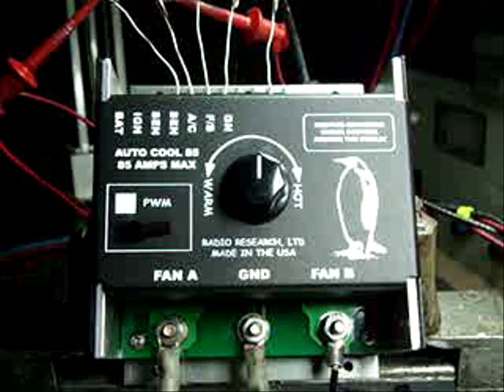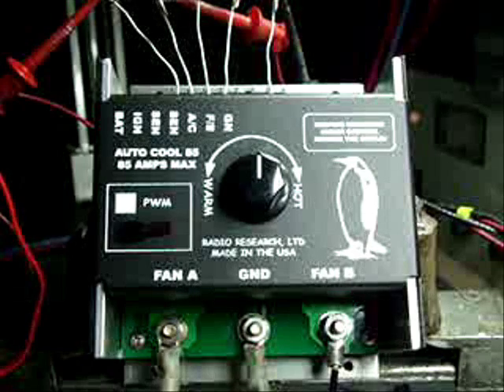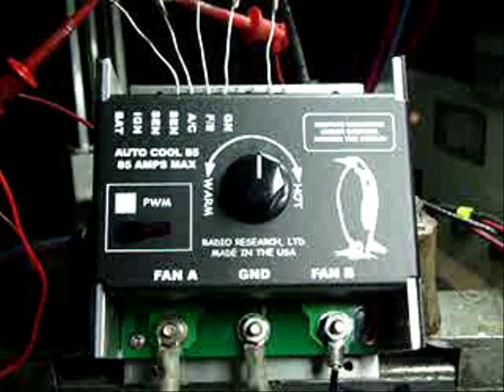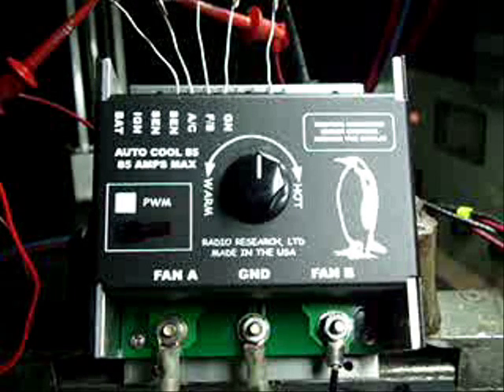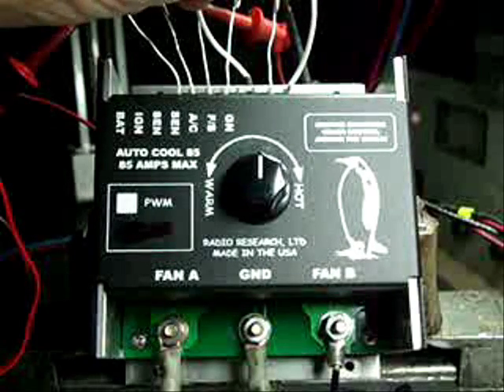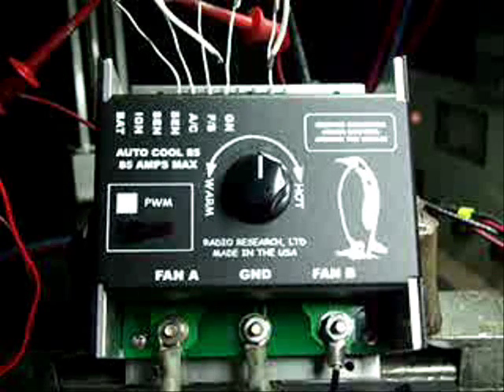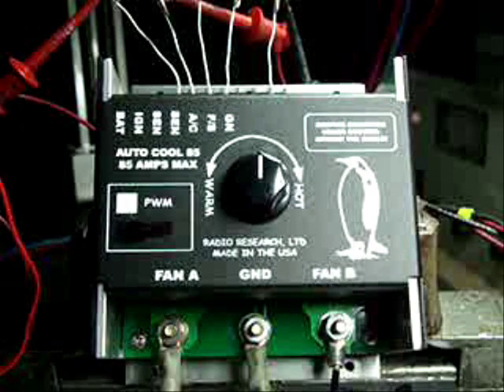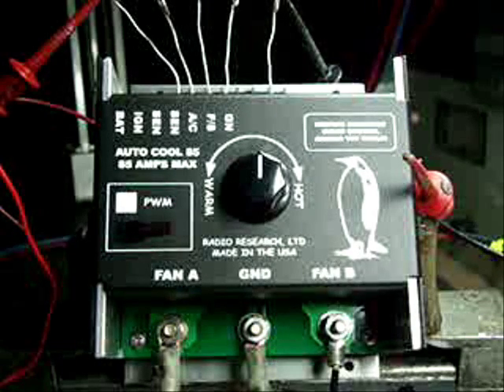THE AUTO COOL 85 Pulse Width Modulated Radiator Fan Controller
The Auto Cool Guy has several PWM, Pulse Width Modulated Radiator fan temperature controllers.  From 50 amps to 125 amps at 12 volts.

With Auto Cool Controllers, the RPM of the fan or fans controls the temperature of the radiator thus saving much energy from the electrical system and fuel.    Discover information on relay type controllers that have a bad track record with starting DC fan motors from a dead stop